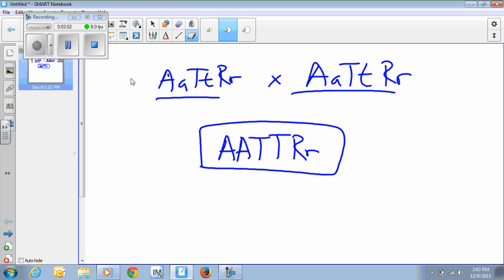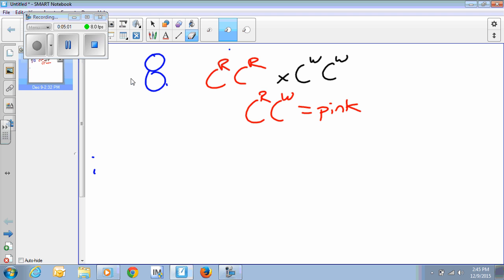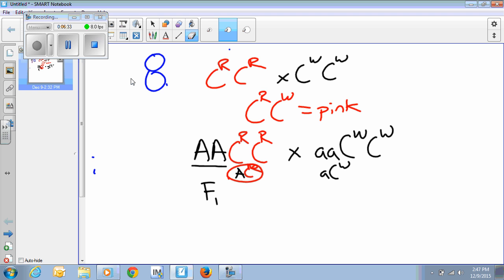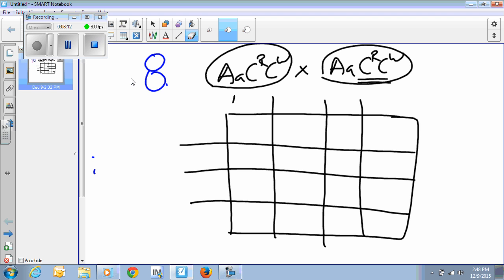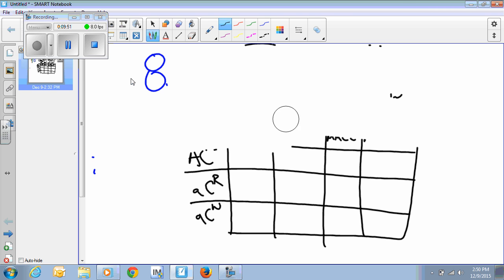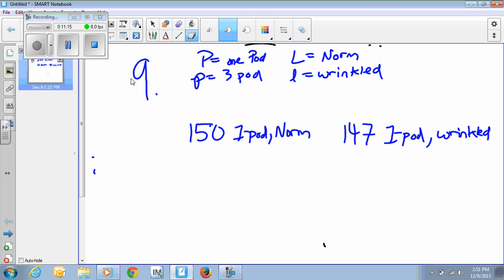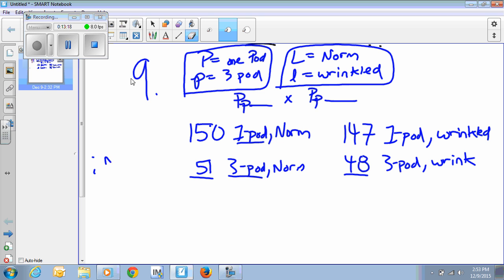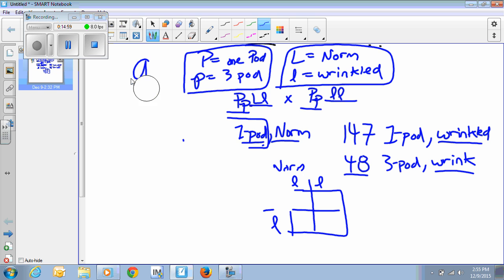review questions 3,6,8,9